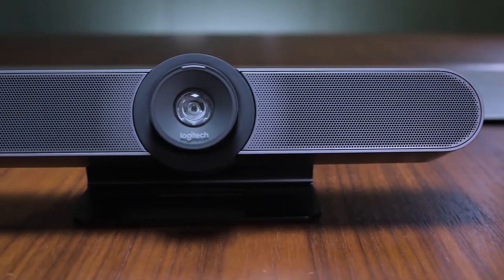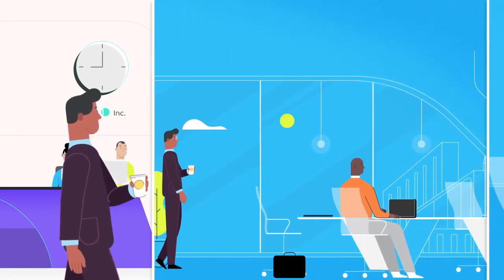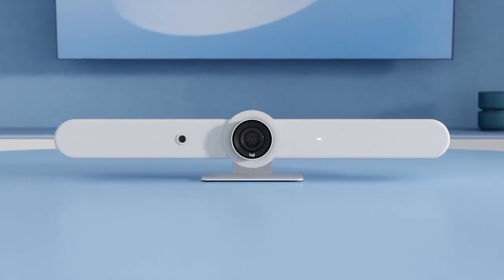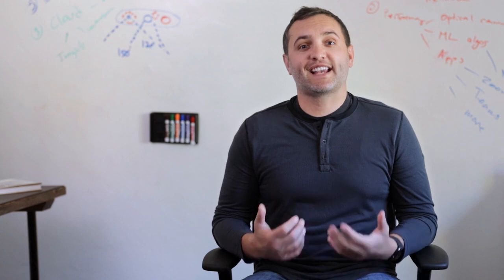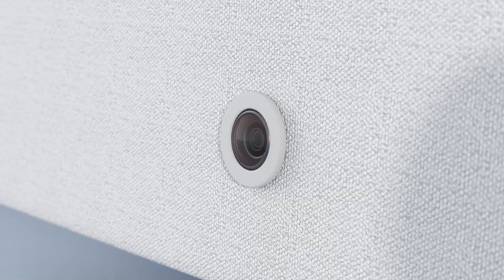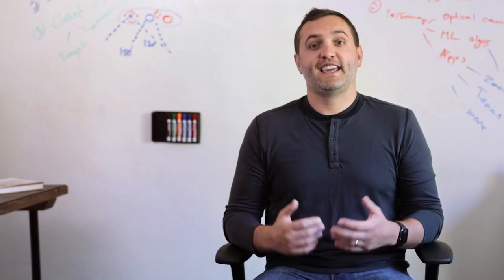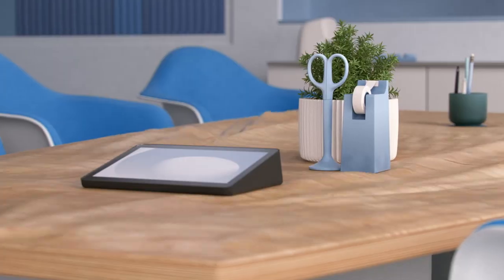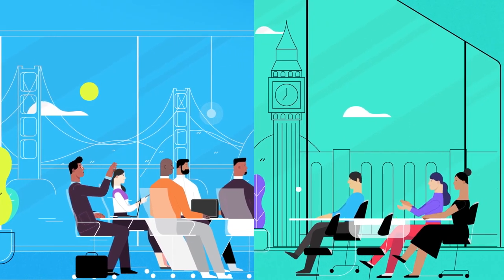FULTEC SYSTEMS - Logitech Rally Bar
Logitech Rally Bar is the premier video bar for medium to large meeting rooms. Discover remarkably simple, all-in-one video conferencing with built-in AI technology, brilliant optics, and powerful audio.